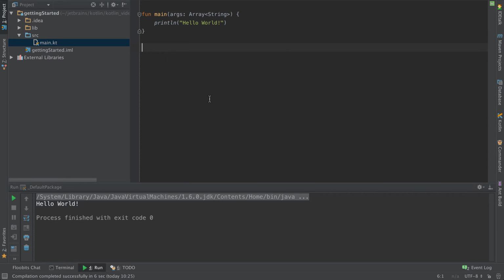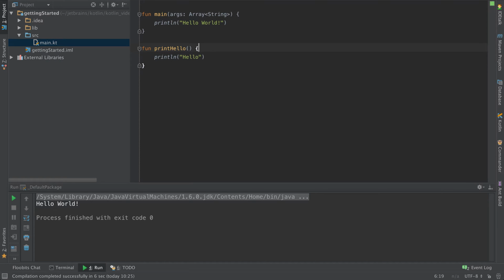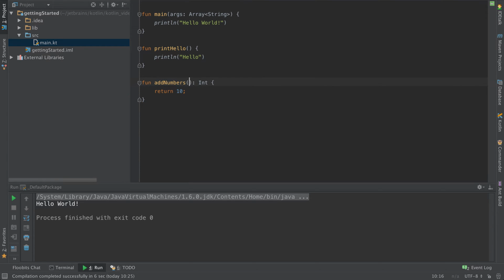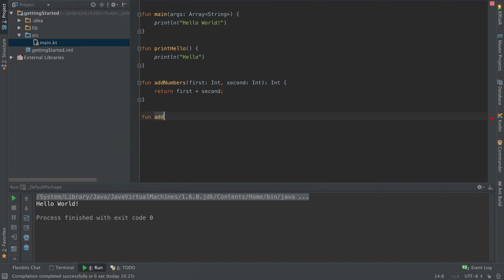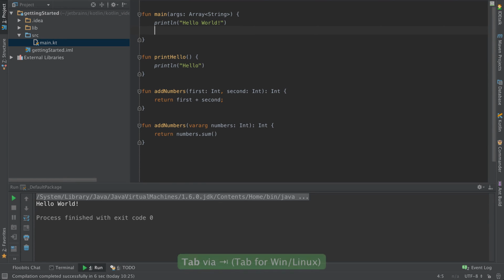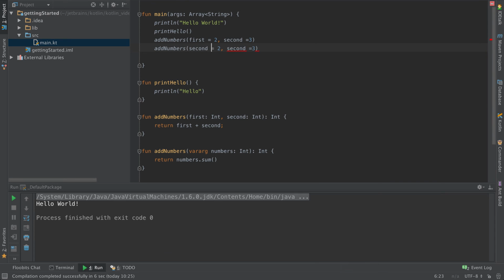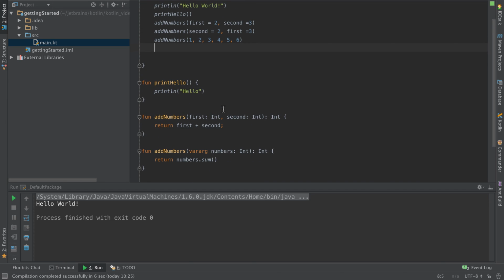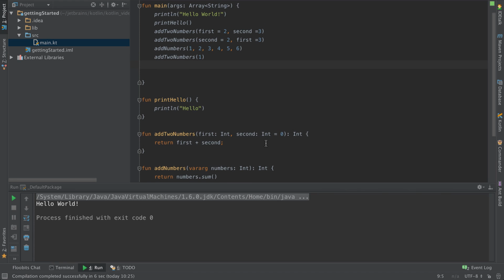Kotlin - Function Basics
Learn the basics of working with functions